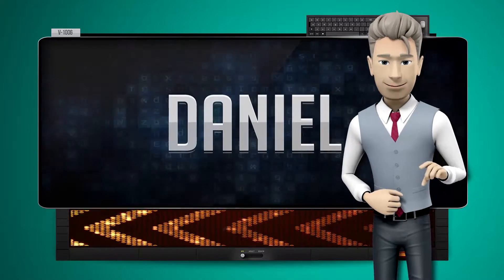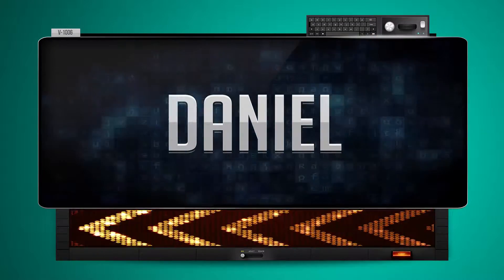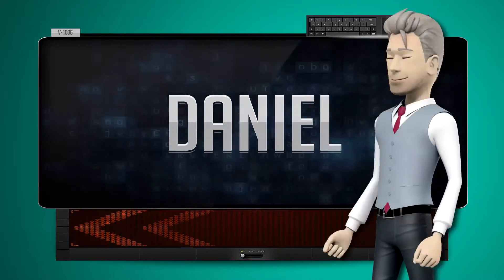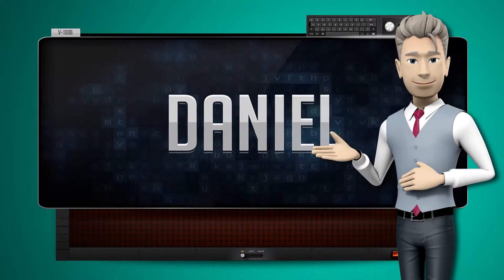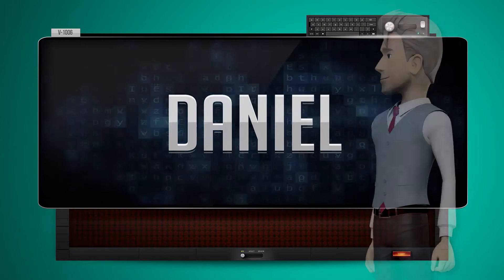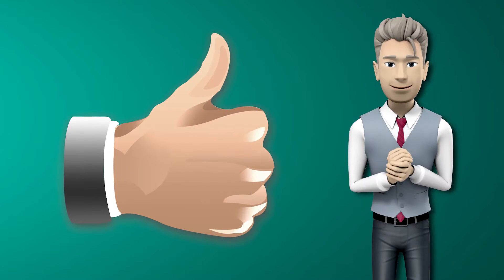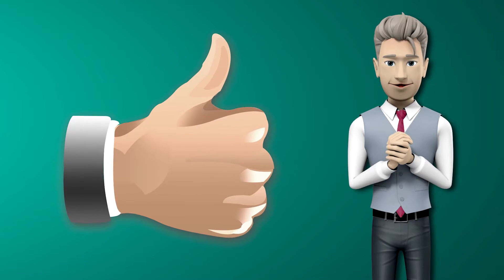DANIEL - How to say it Backwards